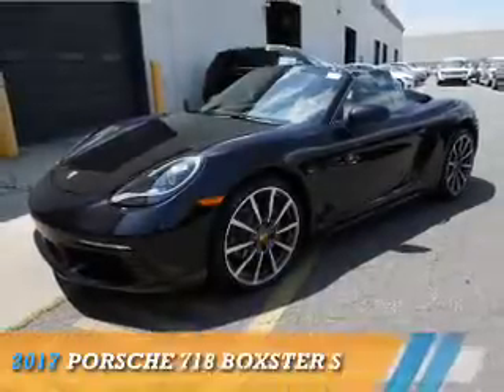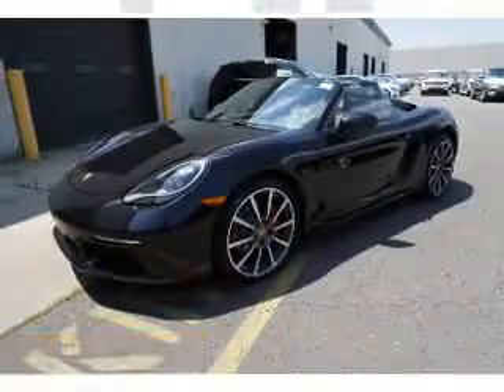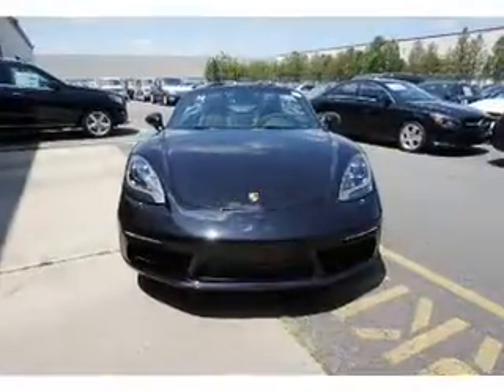2017 Porsche 718 Boxster P17062 - Edison NJ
Year: 2017
Make: Porsche
Model: 718 Boxster
Trim: S
Engine: 2.5 liter 4 Cylindercylinder RWD
Transmission: Not Specified
Color: Black
Mileage: 0
Address:
VIN:WP0CB2A87HS240265